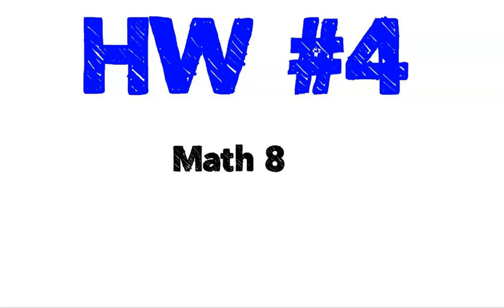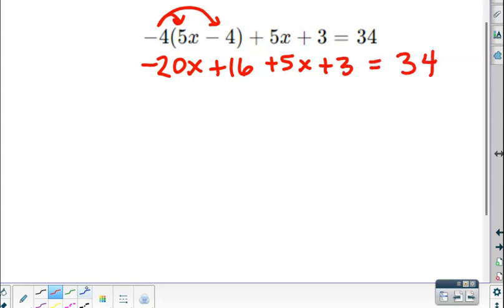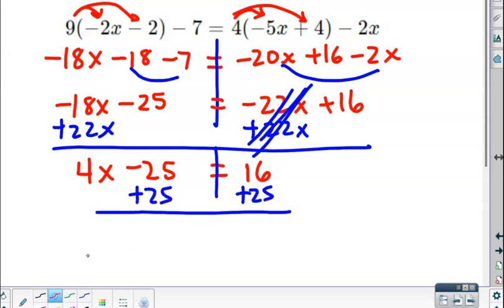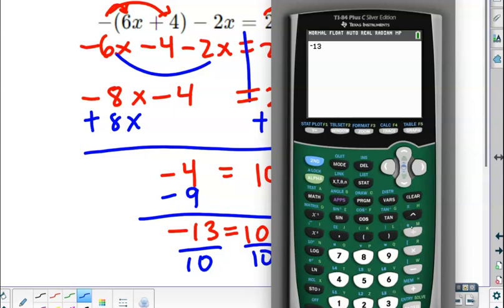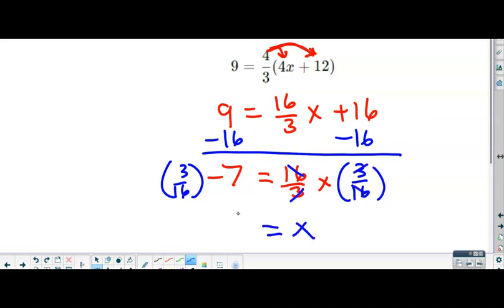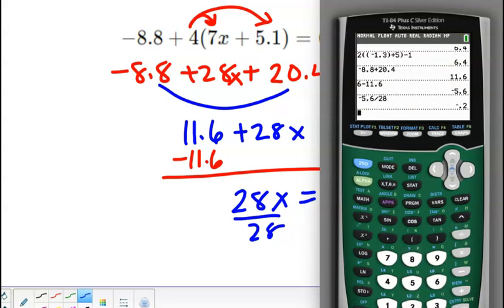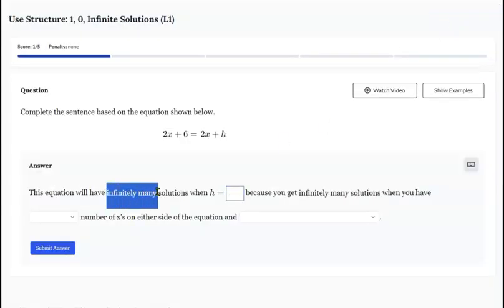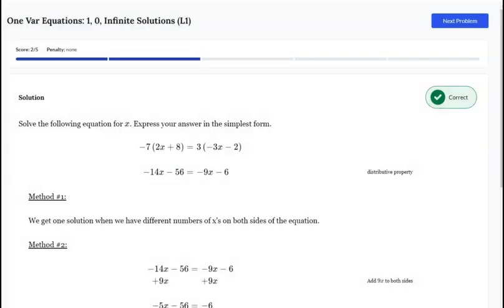Math 8 HW#4 - 2024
Solving multi-step equations with distributing, variables on both sides, fractional coefficients, and infinite and no solutions.